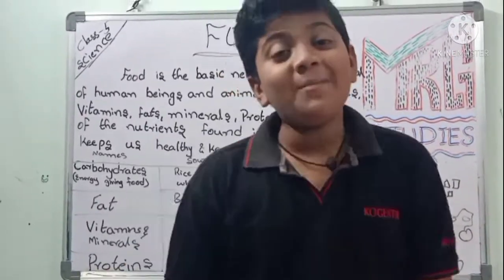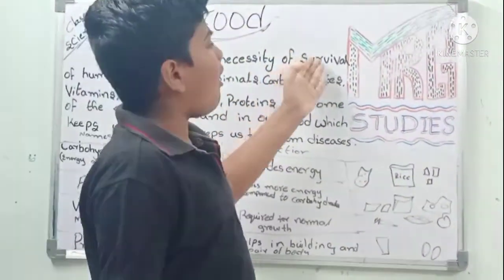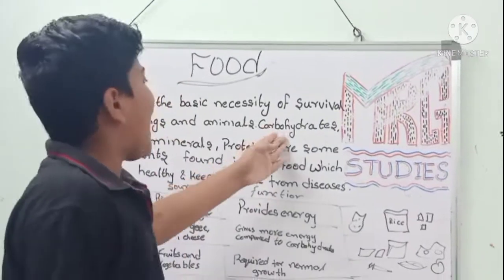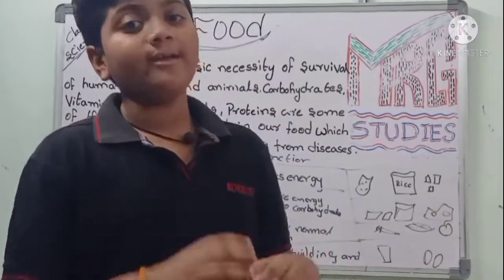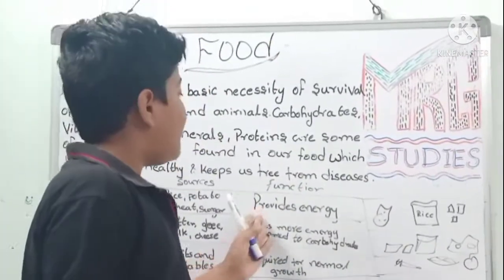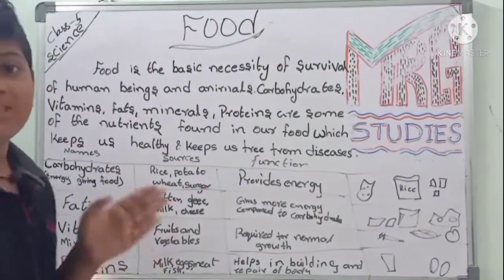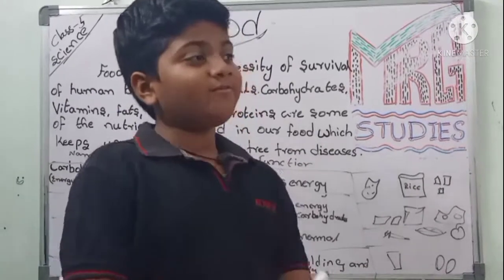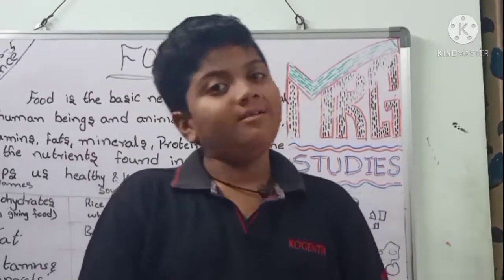Class 5 science Food//MRG STUDIES//5 class science food //food 5 class science//